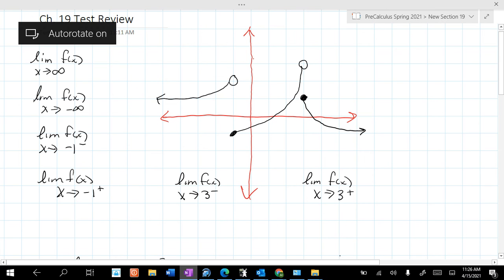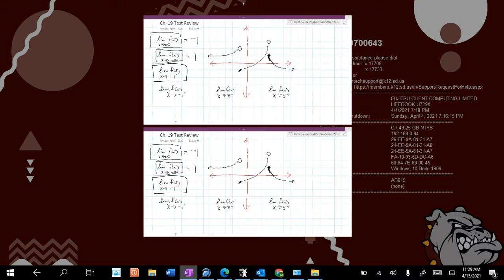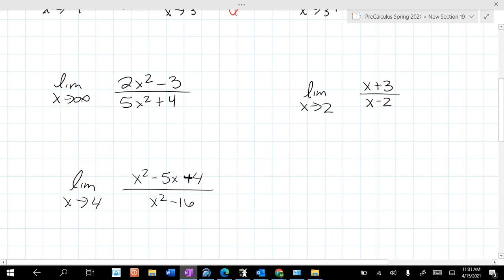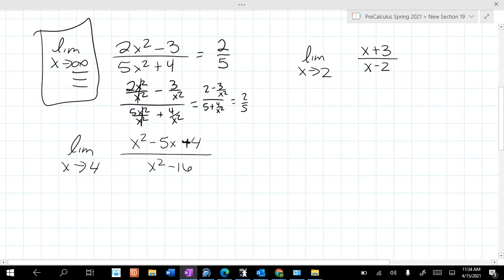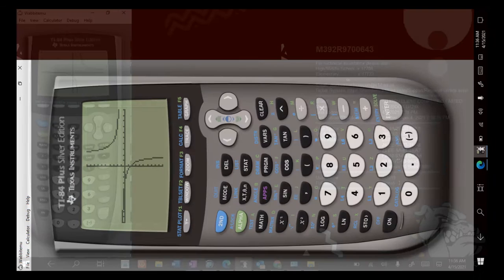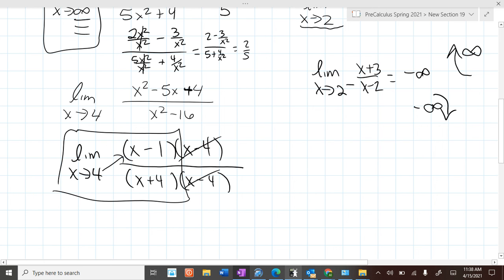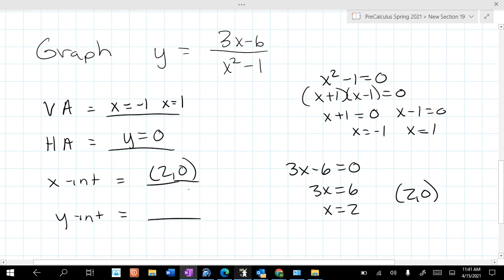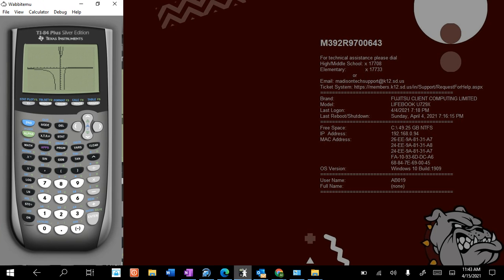Ch 19 Test